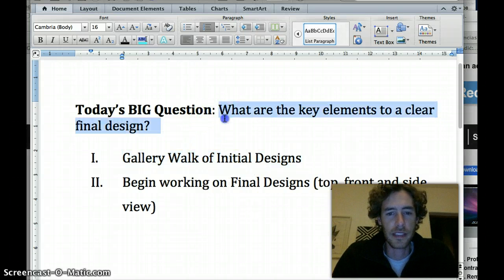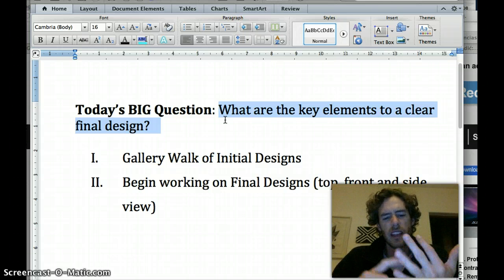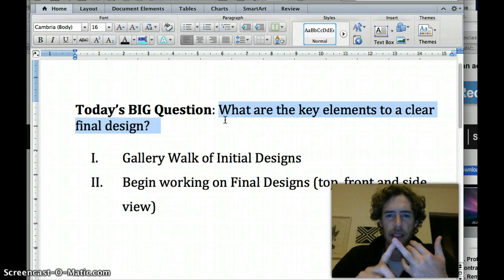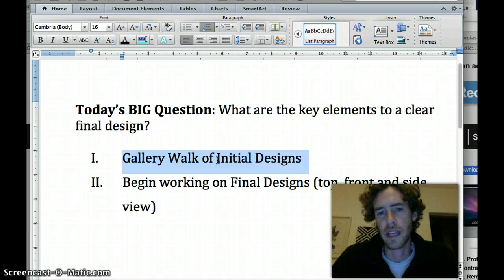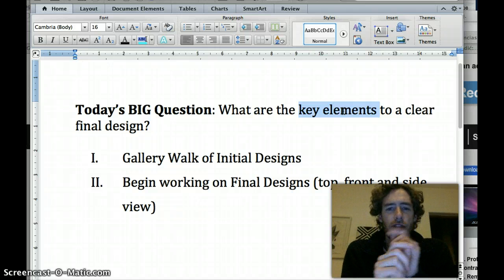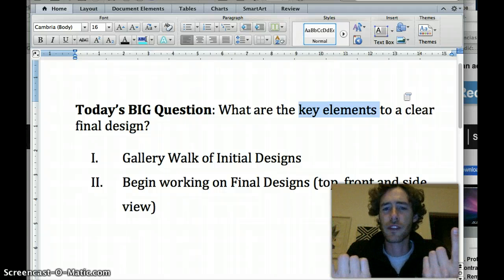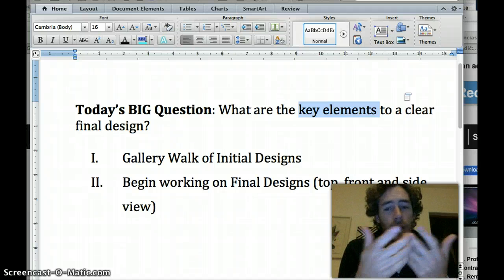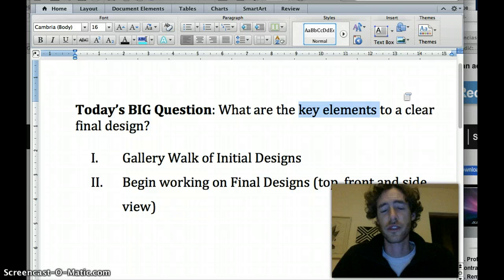Screencast #11: Final Designs (Grade 8)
Description of what you need to do for your final designs.